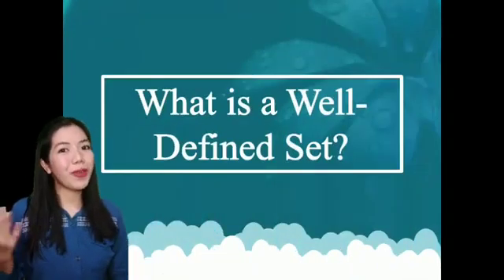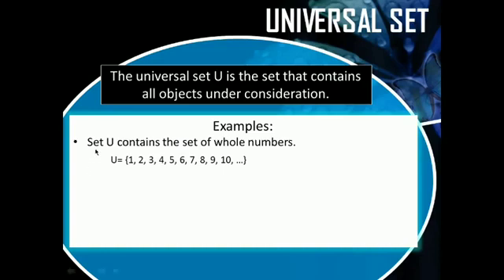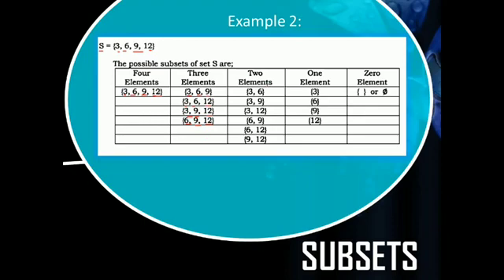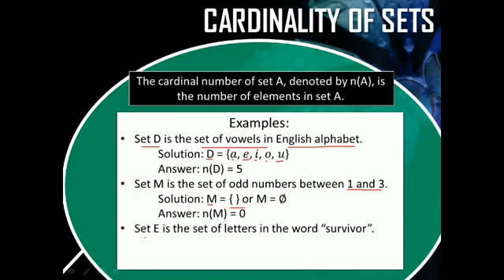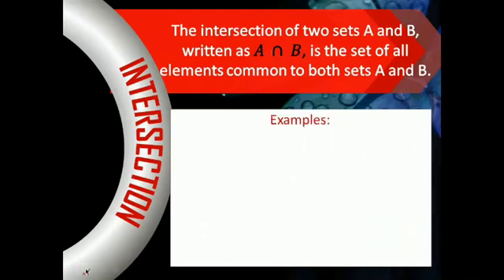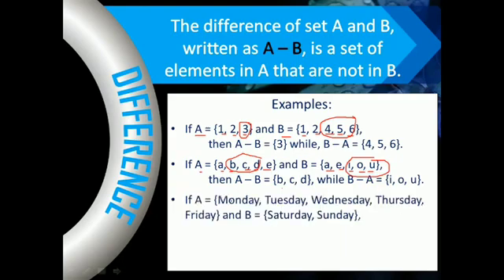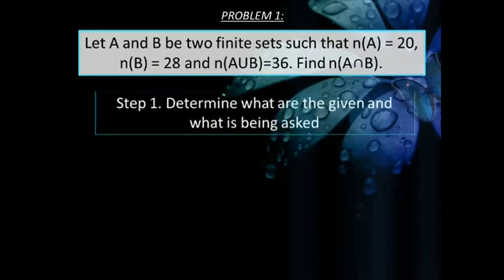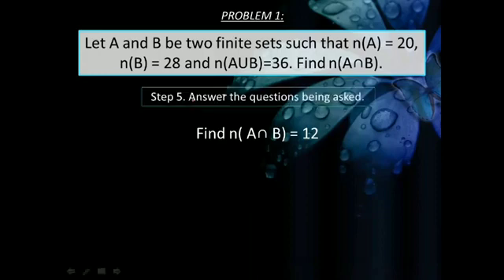Sets and Problems Involving Sets